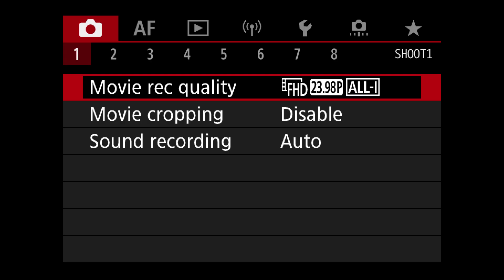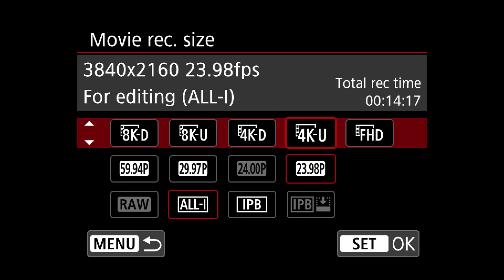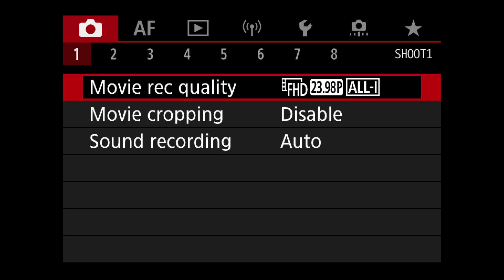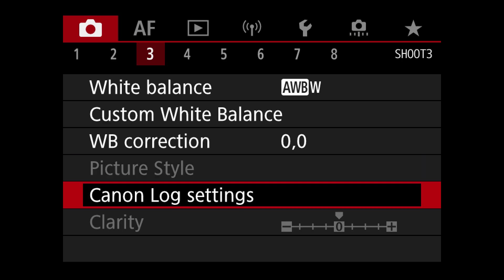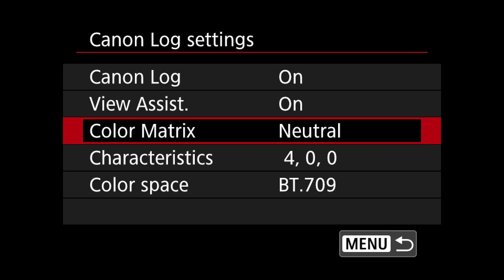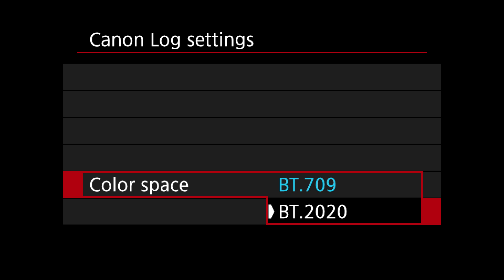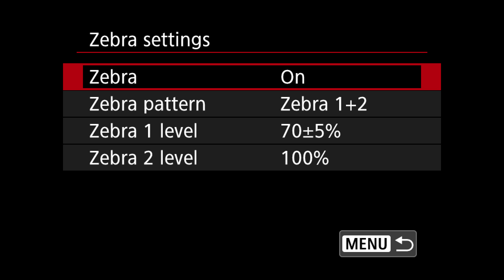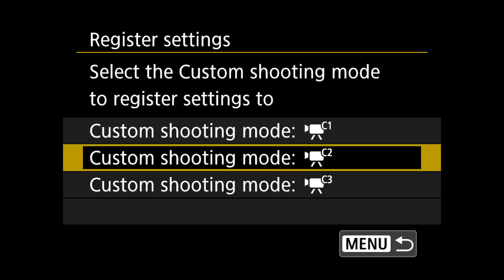How I Set up the Canon R5 for Video - Do You Really Need 4K?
I will be the first person to admit that I am not a video expert, but after spending the last couple of months with the EOS R5 and learning everything I can from experts and hands-on use, I have ended up with a pretty good understanding of how to simplify some of the important points about using this camera for video.

Listen to the Photobomb Podcast

Here is my portable gear list with links to the items I show in this video:

Check out the channel of my good friend and podcast partner, Booray Perry